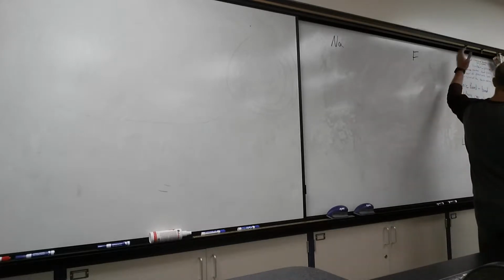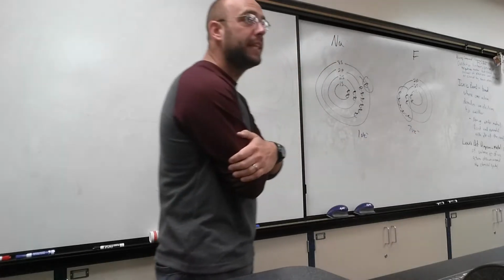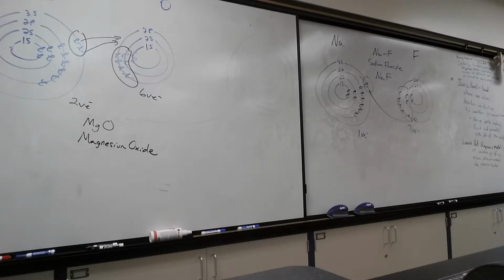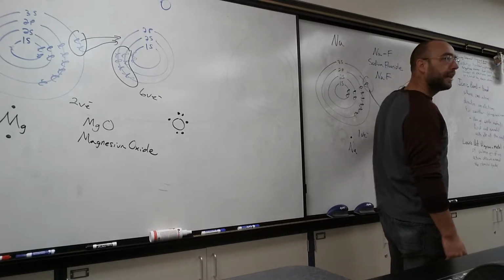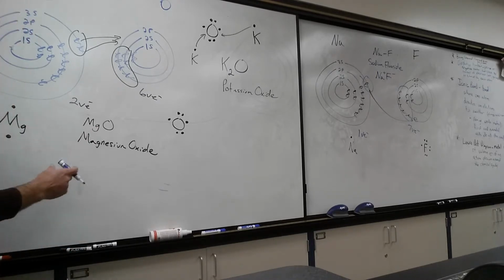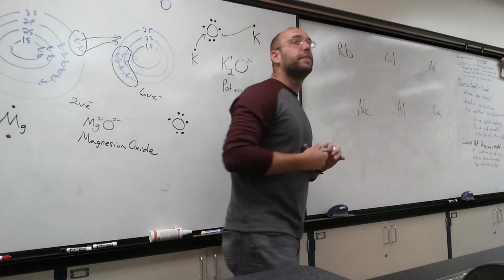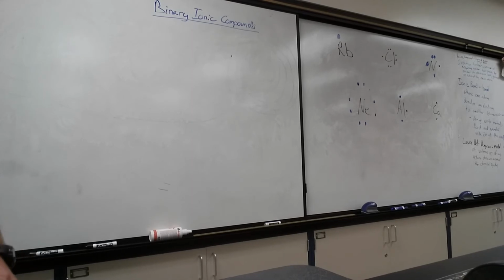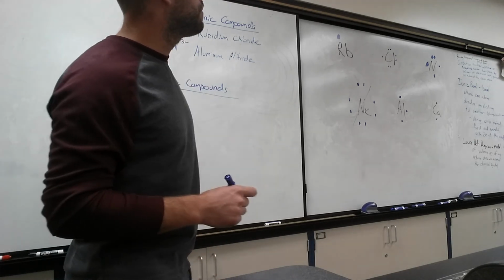Ionic Bonding A